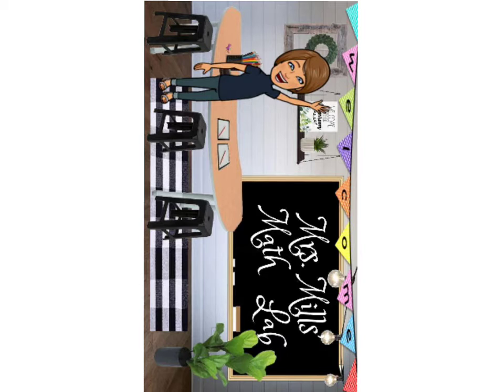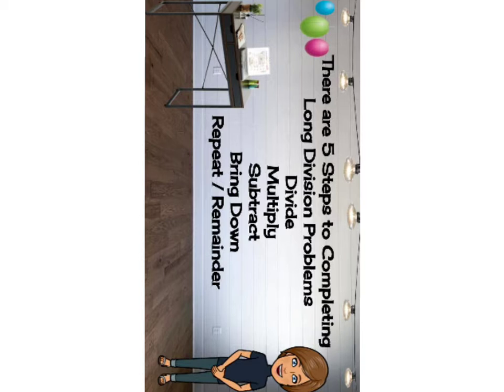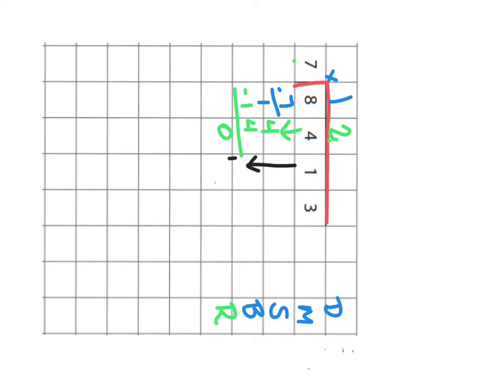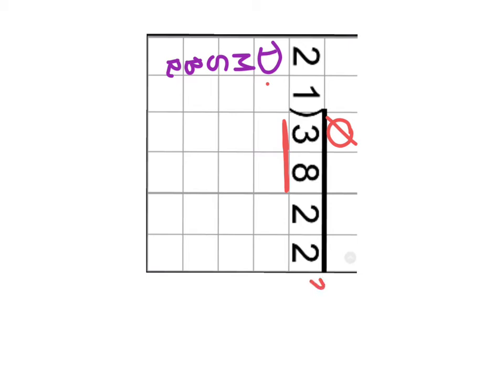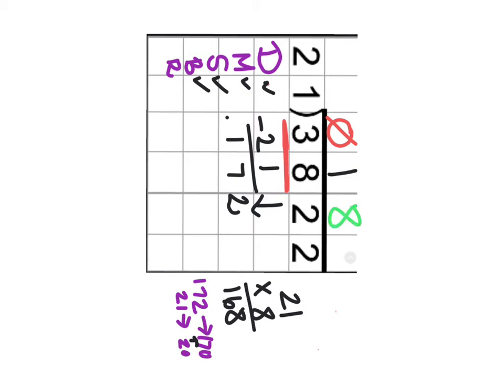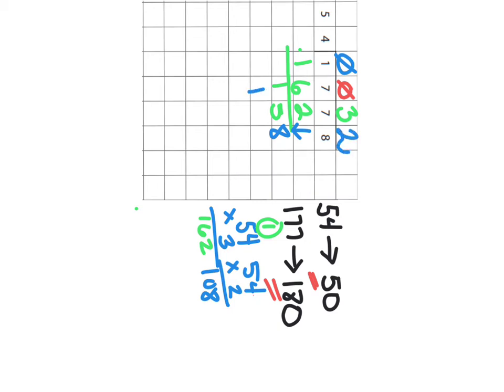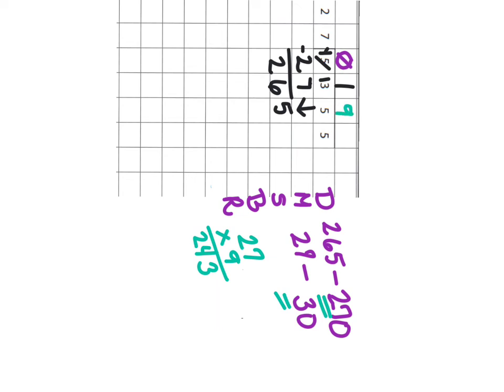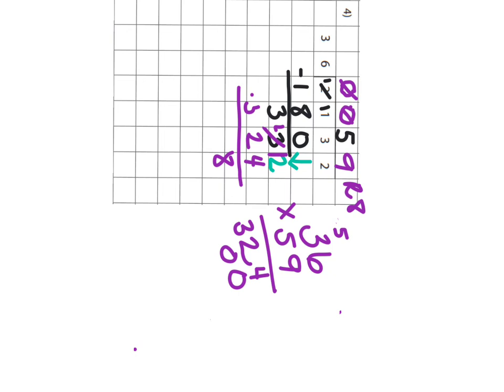Long Division Recorded Lesson